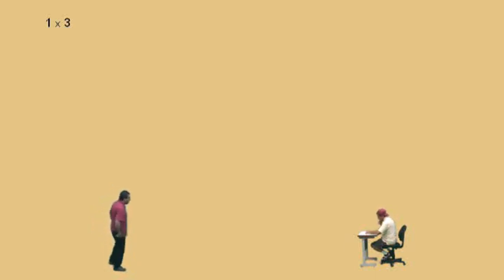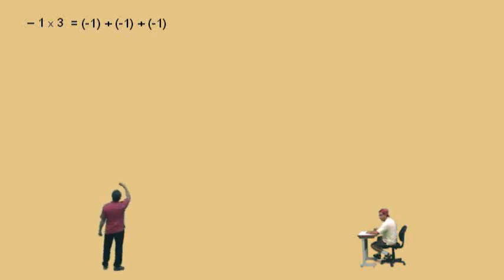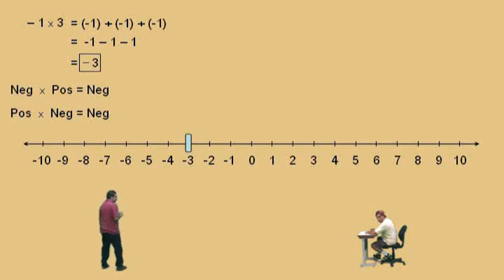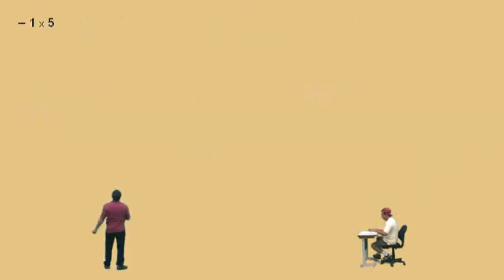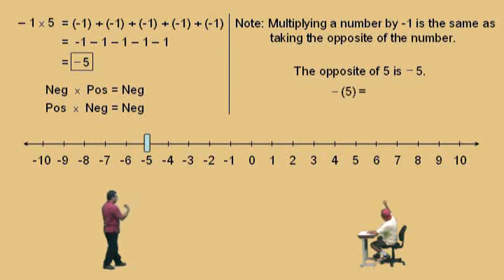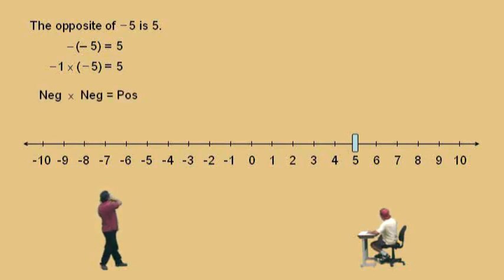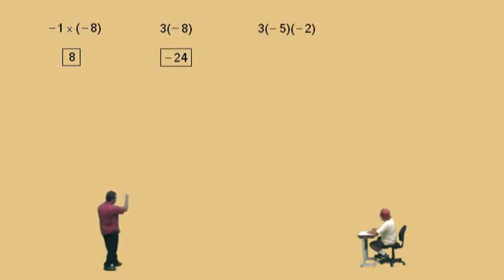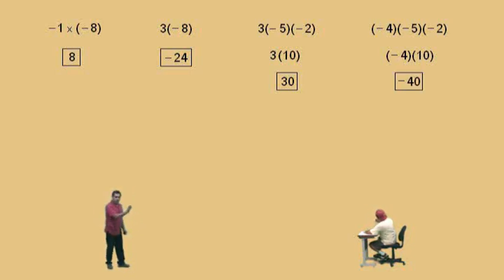Multiplication with Negative Numbers